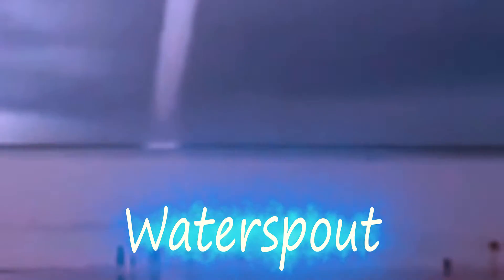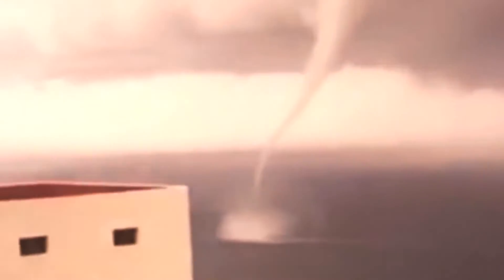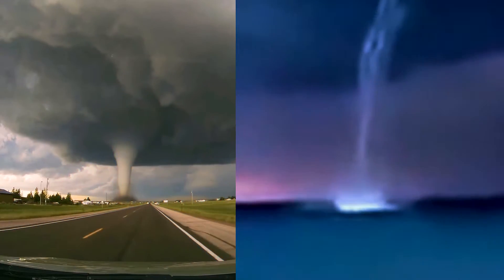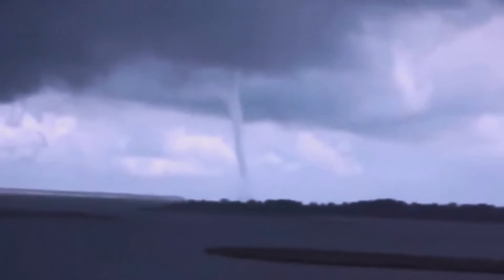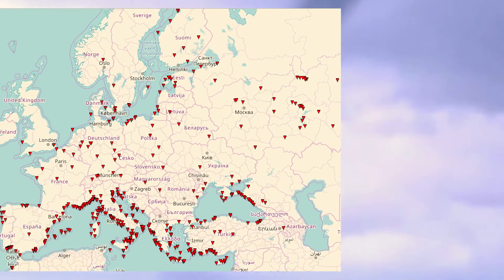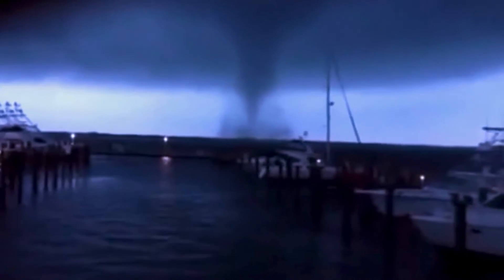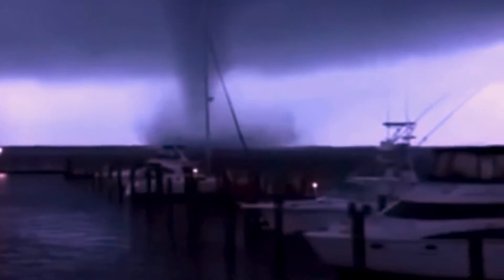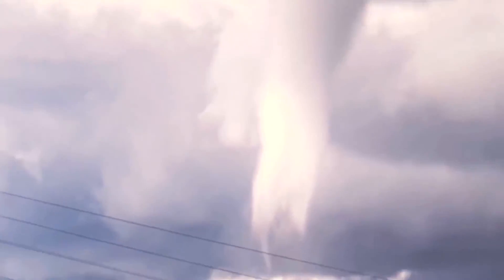All you should know about waterspouts tornadoes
A waterspout is an intense columnar vortex that occurs over a body of water. Some are connected to a cumulus congestus cloud, some to a cumuliform cloud and some to a cumulonimbus cloud. In the common form, it is a non-supercell tornado over water. In this video I talked about how waterspouts form and what is the difference between them and tornadoes.